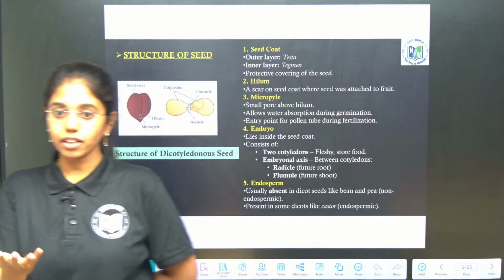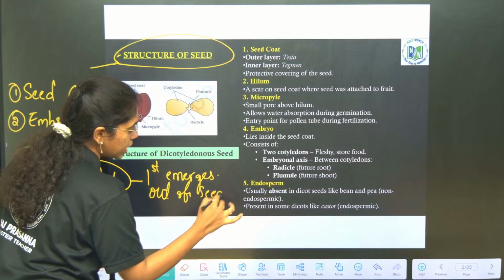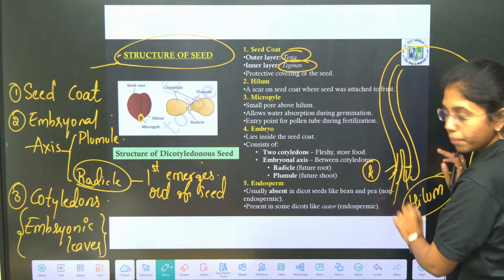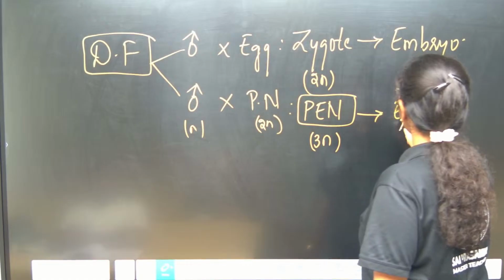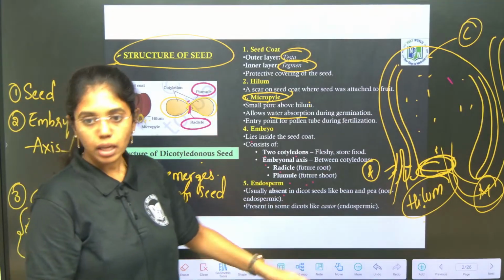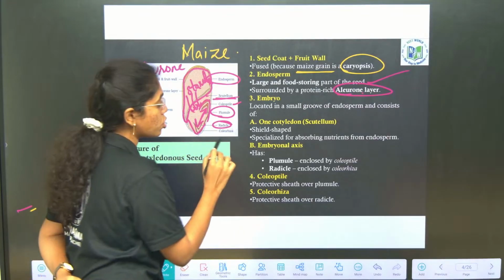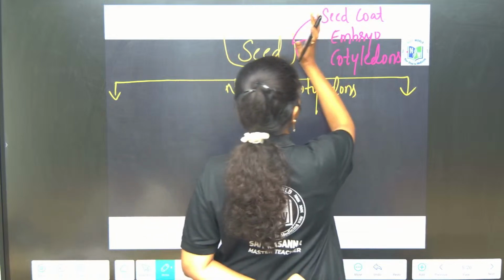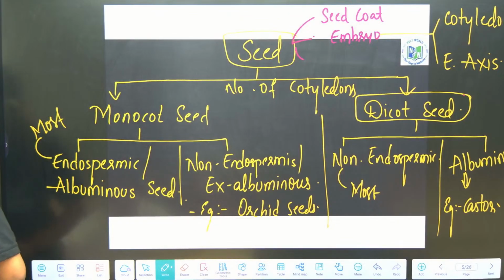Morphology of Flowering Plants FULL Masterclass | Seeds Explained for NEET 2026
Today’s exclusive Masterclass covers one of the most scoring and frequently asked sub-topics from the chapter Morphology of Flowering Plants — SEEDS.

This session is part of the NEET 2026 Evening Master Batch, designed to help you master NCERT, understand concepts deeply, and solve PYQs with full confidence.

This session focuses only on SEEDS, covering:

✔️ Seed Structure (Dicot & Monocot)
✔️ Seed Coat – Testa & Tegmen
✔️ Embryo – Cotyledons, Plumule, Radicle
✔️ Endospermic vs Non-endospermic Seeds
✔️ Albuminous vs Exalbuminous Seeds
✔️ Perisperm & Persistent Nucellus
✔️ Micropyle, Hilum & Funiculus – NCERT Highlights
✔️ Special Seeds: Coconut, Castor, Maize
✔️ NEET PYQs from 2005 to 2024
✔️ Most Expected Questions for NEET 2026

This is a must-watch Masterclass if you want to secure full marks in Morphology-Seeds.

🌟 About Your Faculty – Sai Prasanna Ma’am

Sai Prasanna Ma’am is one of the most dynamic and student-friendly Botany mentors at NEET World.
She is known for:

✨ Easy NCERT-based explanations
✨ Perfect diagrams for exam memory
✨ Eliminating confusion in similar seed concepts
✨ Complete PYQ mastery approach

Her teaching ensures that every student understands Morphology deeply and remembers it confidently for the exam.

NEET World is a rapidly growing medical entrance coaching institute across Telangana & AP, offering:

💛 Long-Term & Short-Term NEET Batches
💛 Subject-wise Expert Faculties
💛 NCERT-focused Teaching
💛 24×7 Study Support
💛 NEET PYQ-Based Learning
💛 Daily Tests + Materials + Mentorship

Our mission is to guide you step-by-step towards your dream MBBS/BDS seat with high-quality education and mentorship.

🔔 Don’t Forget

➡️ Comment your doubts for instant support

Let’s crack NEET 2026 together!
💛 Your dream.
💛 Your hard work.
💛 Your Step to Medicine.